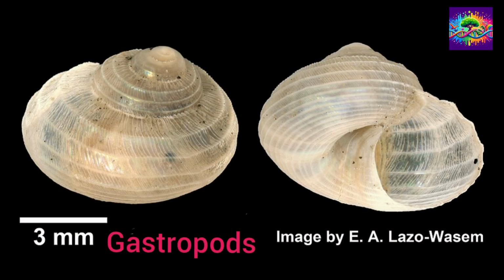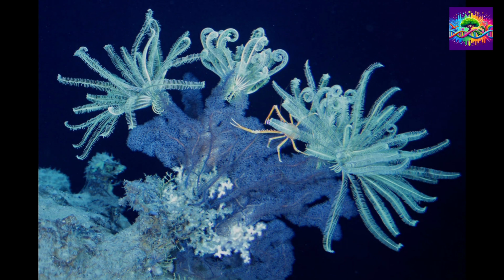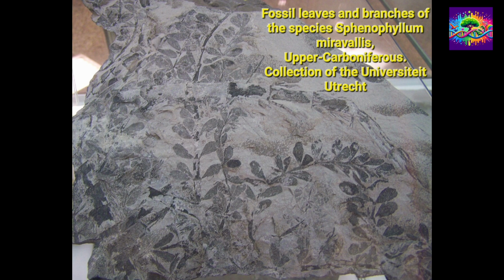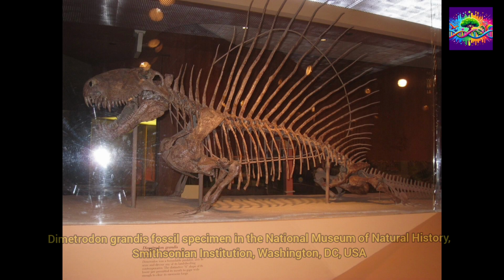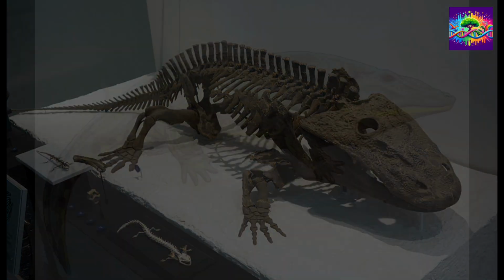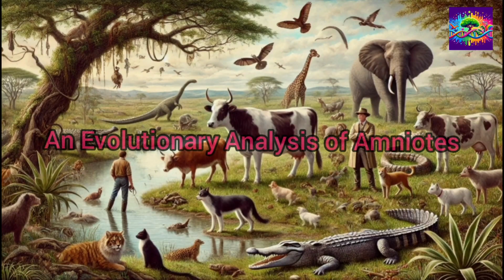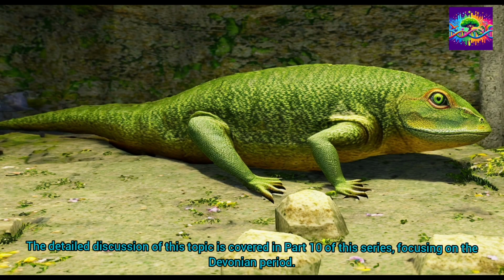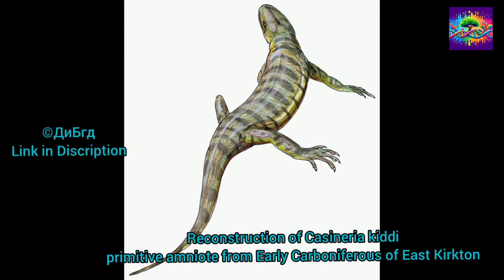Permian Period: Plants, Marine and terrestrial Life, insects and the Dawn of Reptomammals (part 12)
The Permian period occurred around 299 to 252 million years ago. During this time, plant life underwent significant changes; large trees like conifers and ferns evolved, forming vast forests. Marine life also diversified.

In the insect world, many new types emerged, some capable of flight, becoming a part of terrestrial ecosystems. During this period, reptiles and 'Reptomammal Amniotes' also began to originate. These creatures gradually diverged from existing reptiles and eventually led to the evolution of dinosaurs and mammals.

By the end of the Permian period, Earth experienced the largest extinction event in history, wiping out a significant portion of marine and terrestrial life, paving the way for the evolution of new life forms.

Credit link for media used in this video